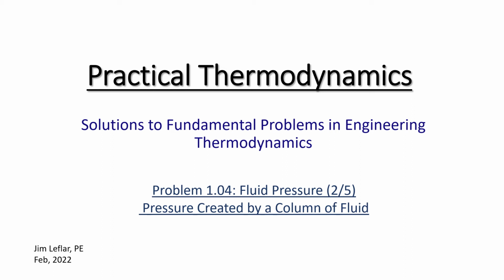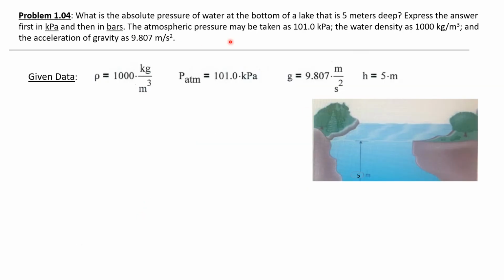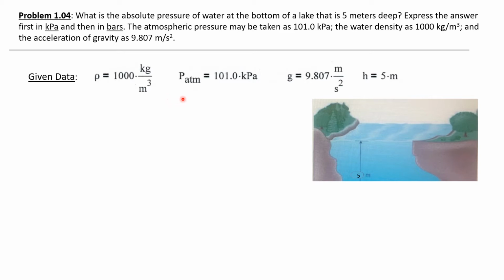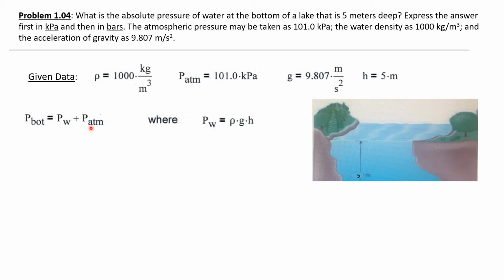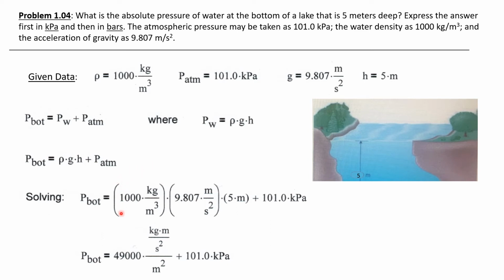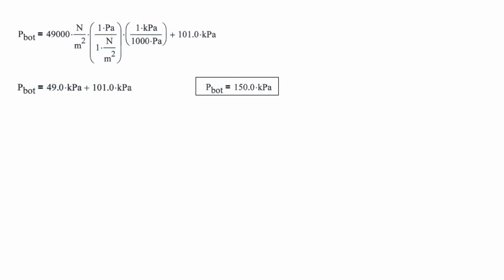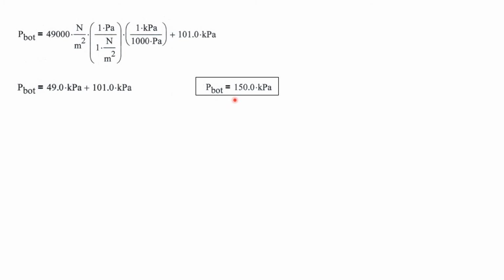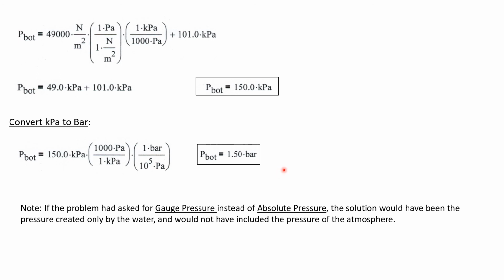Pressure Created by a Column of Fluid -- Engineering Thermodynamics 4/107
Calculating the absolute pressure existing at the bottom of a lake due to the water and the atmospheric pressure